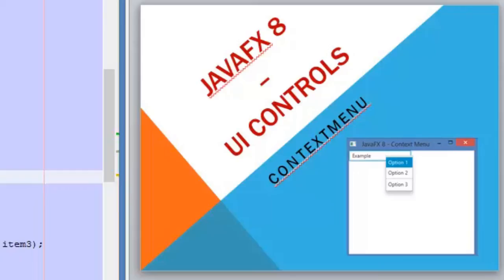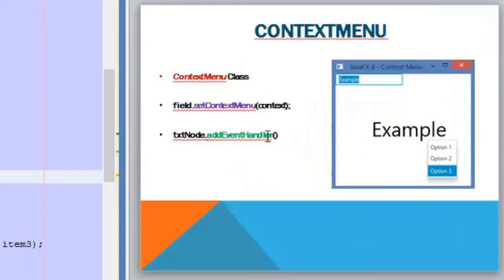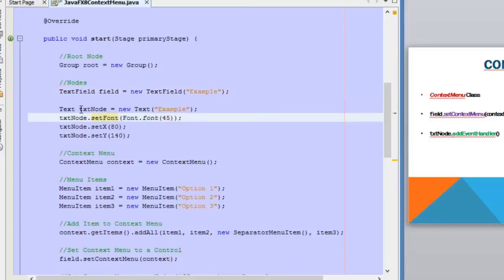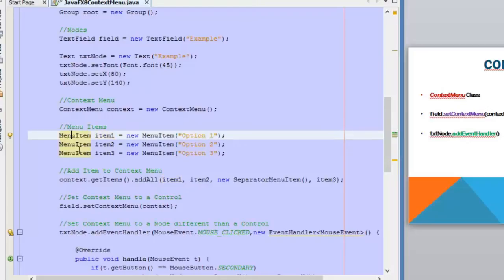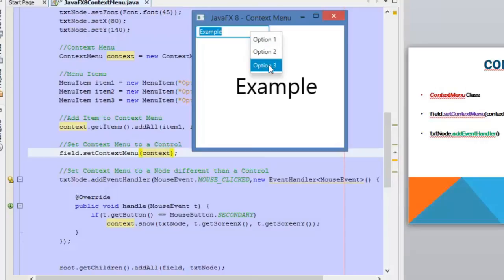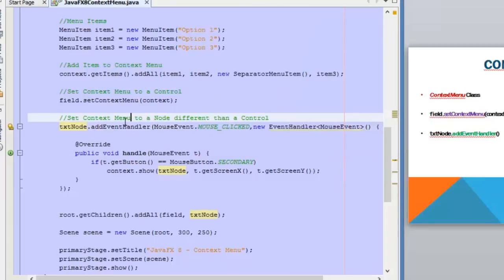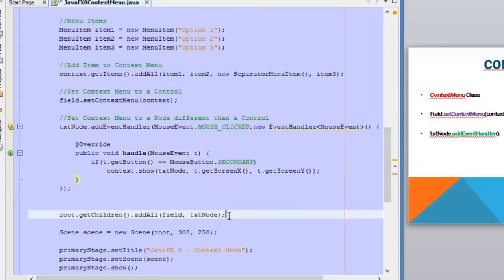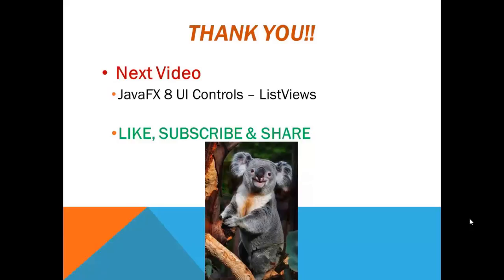JavaFX 8 Tutorial - Context Menu - #16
In this video We are going to learn how to Create and Use a Context Menu with JavaFX 8.

 - ContextMenu Class
 - setContextMenu Method
 - addEventHandler Method
   - MouseEvents